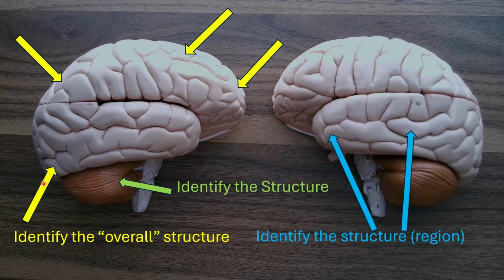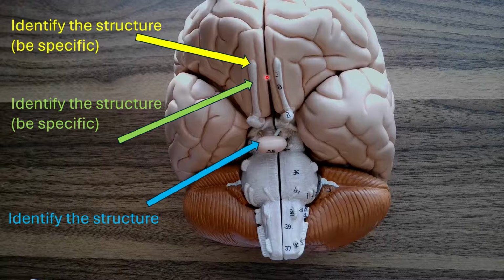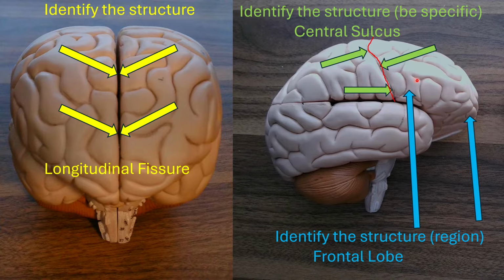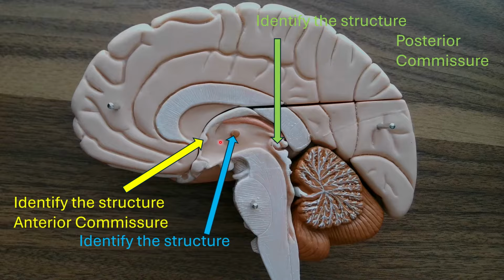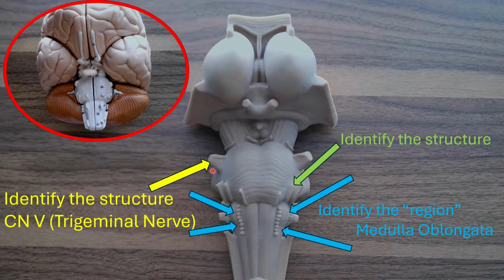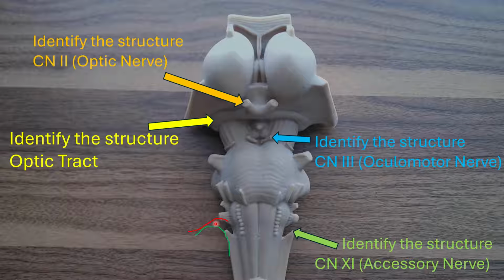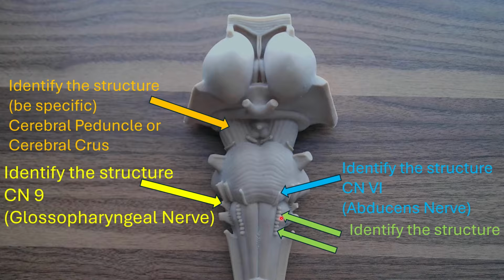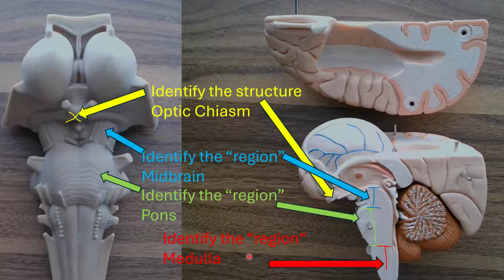Brain Anatomy Models Practice Quiz 50+ Questions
This is a practice quiz for students taking human anatomy and physiology over a 3D human brain and brainstem model.  See below for the list of the structures to identify.

0:00 Intro
0:24 Question 1
1:15 Question 2
2:02 Question 3
2:52 Question 4
3:37 Question 5
4:17 Question 6
5:16 Question 7
6:31 Question 8
7:17 Question 9
8:06 Question 10
9:03 Question 11
10:18 Question 12
11:55 Question 13
13:09 Question 14
14:13 Question 15
15:11 Question 16
16:36 Question 17

Here is a video on how to identify cranial nerves on the brainstem model as well as some basic functions of those nerves

Potential Answers for this video quiz

Cerebrum (Telencephalon):
Lobes- Frontal Lobe, Occipital Lobe, Parietal Lobe, Temporal Lobe, Insula (Insular Lobe)
Sulci and Gyri
Specific Named Gyri- Precentral Gyrus, Postcentral Gyrus
Specific Name Sulci- Lateral Sulcus, Central Sulcus
Longitudinal Fissure

Cerebellum (Metencephalon when including the Pons)
Arbor Vitae
Cerebellar Cortex

Diencephalon:
Corpus Callosum
Fornix
Septum Pellucidum
Anterior and Posterior Commissures
Hypothalamus
Interthalamic Adhesion
Mammillary Body/Gland
Pineal Body/Gland
Pituitary Gland (aka hypophysis)
Infundibulum
Thalamus

Ventricles/CSF:
Lateral Ventricle
Third ventricle
Fourth Ventricle
Aqueduct of The Midbrain (Cerebral Aqueduct)

Brainstem:
Midbrain (Mesencephalon)
Pons (Metencephalon when including the Cerebellum)
Medulla Oblongata (Myelencephalon)
Cerebral Peduncle/Crus
Corpora Quadrigemina, Superior Colliculus, Inferior Colliculus
Pyramids
Olives

Cranial Nerves:
CN I (Olfactory Nerve not shown), Olfactory Bulb, Olfactory Tract
CN II (Optic Nerve), Optic Chiasma/Chiasm, Optic Tract
CN III (Oculomotor Nerve)
CN IV (Trochlear Nerve)
CN V (Trigeminal Nerve)
CN VI (Abducens Nerve)
CN VII (Facial Nerve)
CN VIII (Vestibulocochlear Nerve)
CV IX (Glossopharyngeal Nerve)
CN X (Vagus Nerve)
CN XI (Accessory Nerve/ Spinal Accessory Nerve)
CN XII (Hypoglossal Nerve